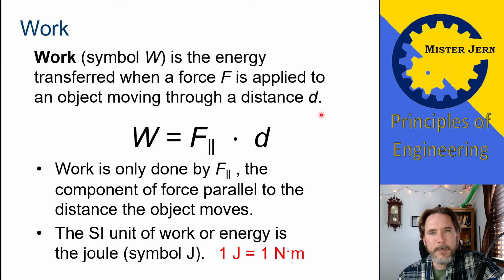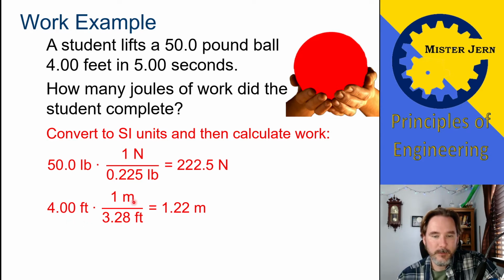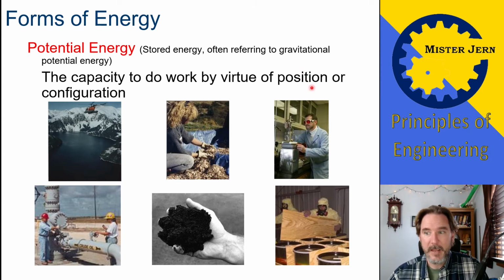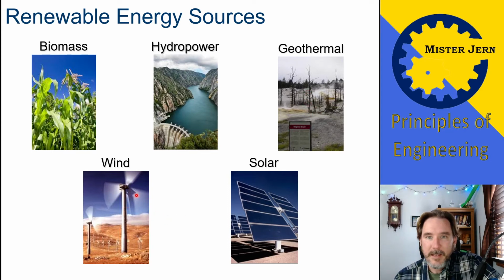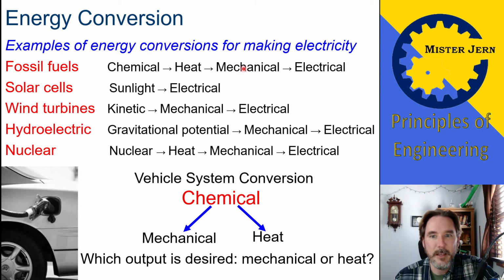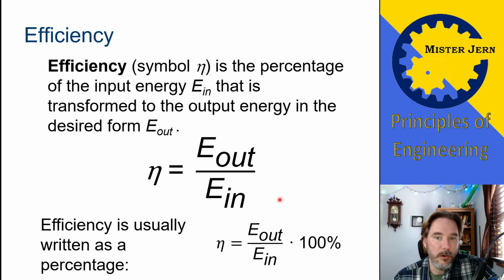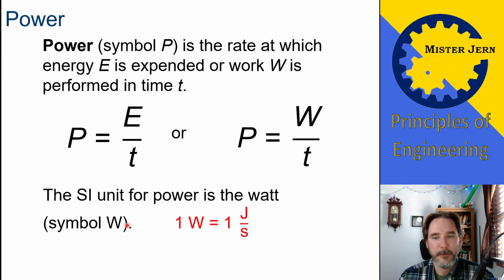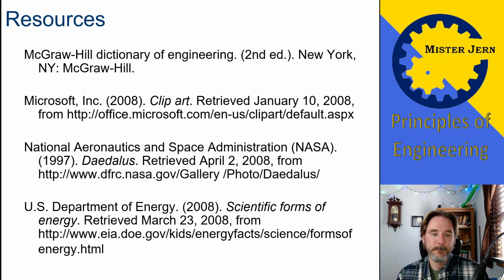POE 1.2.5 Notes: Work, Energy, & Power